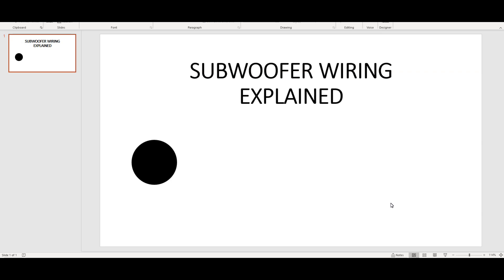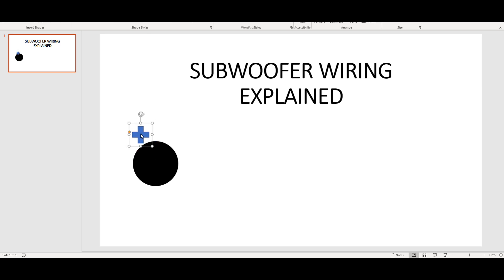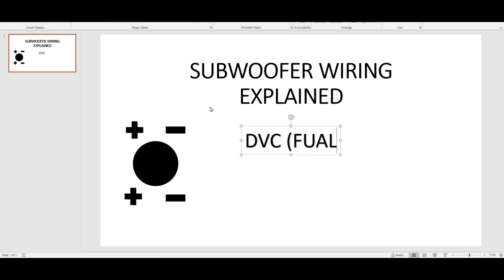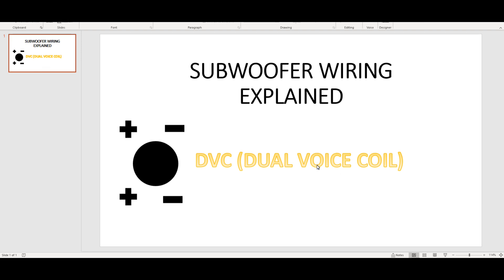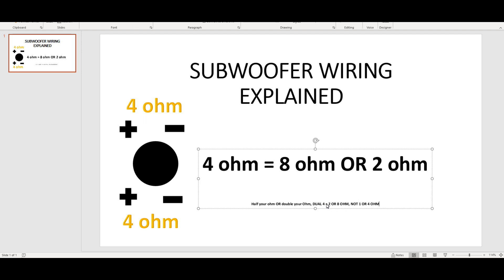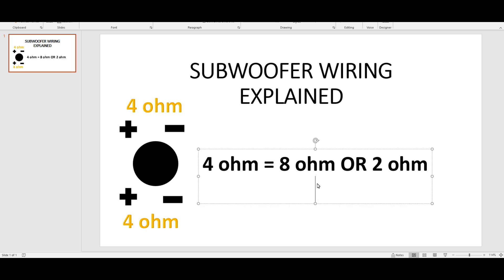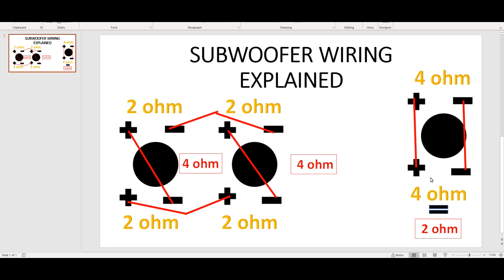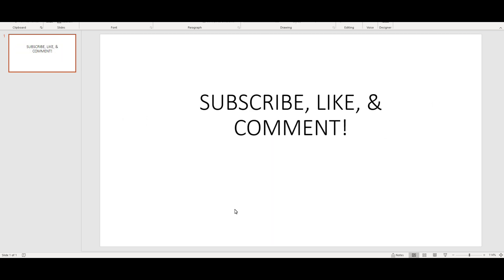SUBWOOFER WIRING EXPLAINED | DIY SUBWOOFER WIRING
Ebay Audio

Let me know if y'all want more technical based videos in the comments please and I'll make more!

My Head Unit
My Amplifier
AGM Battery
Voltage Meter
Amplifier Fans
0 gauge wire kit
Big 3 Wire Kit
Speaker Wire
 Subwoofer Wiring
How to Wire subwoofers
how to wire to half ohm
how to wire to one ohm
sub wiring help
wire subwoofer properly
how to wire multiple subwoofers

DIY Subwoofer Wiring
Do it yourself wiring subs
diy wiring subwoofers

Head Unit
Voltage Meter
0 Gauge Wire
Speaker Wire
Fuse Block
Amp Fan
Big 3 Kit